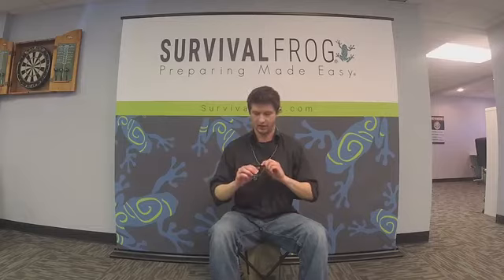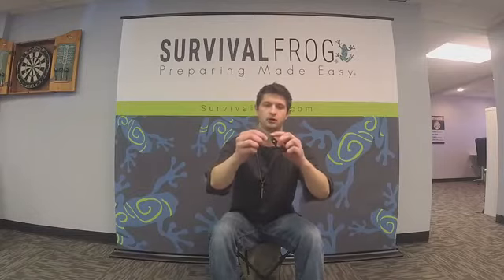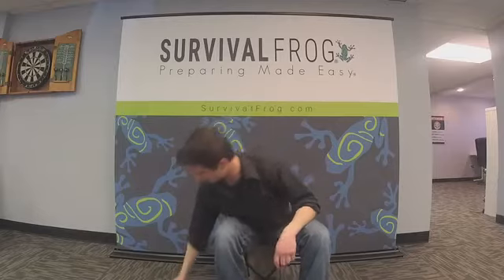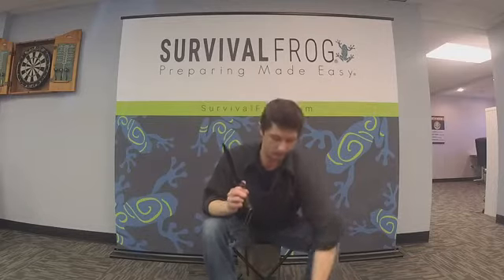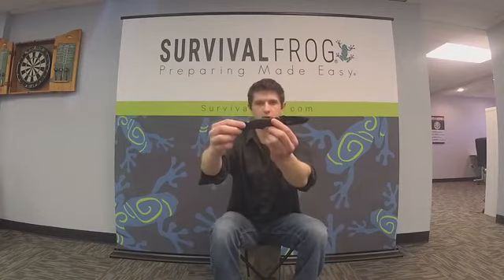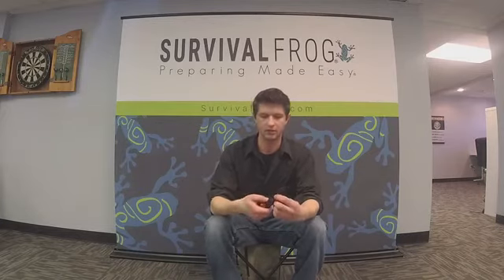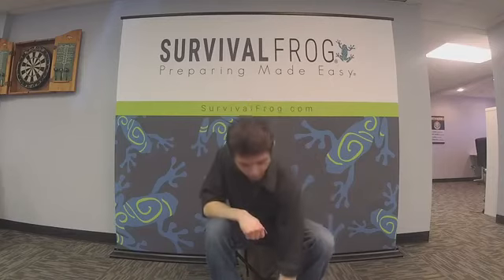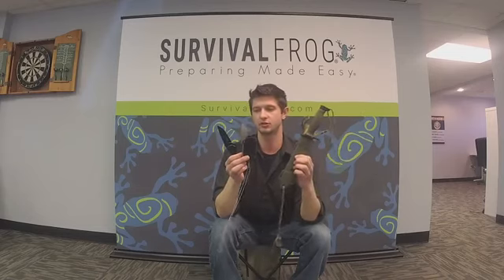12" Fixed Blade Knife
Alex from Survival Frog tells us about some of the Survival Frog knife collection and the different benefits of each style knife.